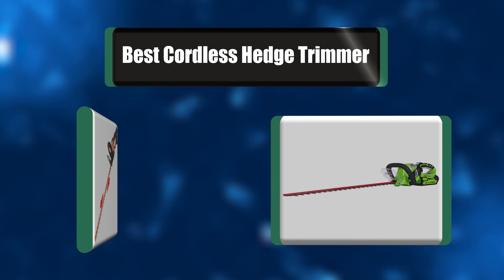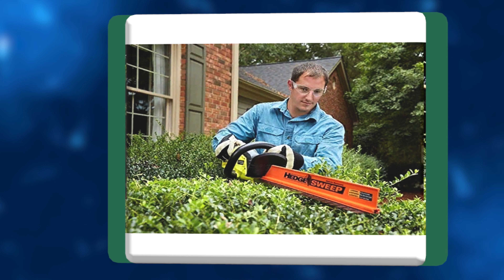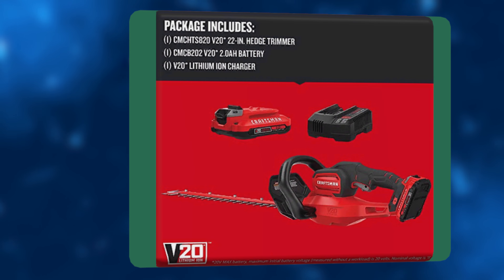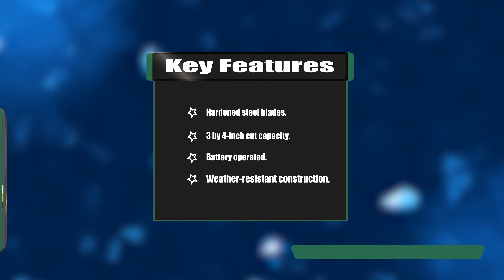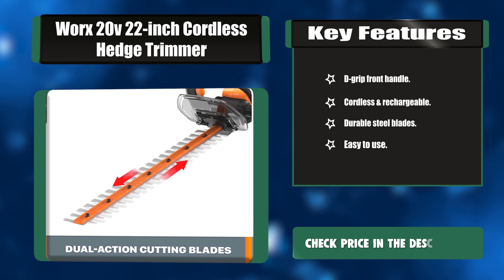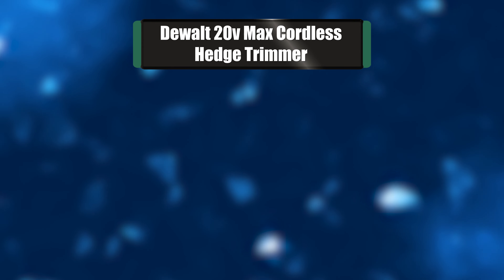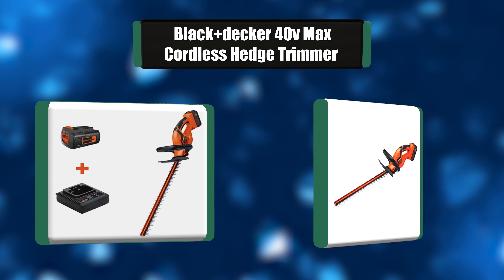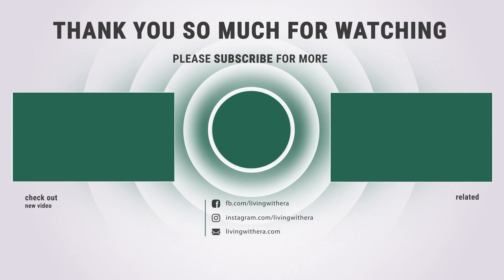Best Cordless Hedge Trimmer in 2021 – The Best Trimmer on the Market Right Now!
Best Cordless Hedge Trimmer
A hedge trimmer is a great gardening tool that is a must-have if you have a large garden or a bushy backyard. If you’re looking for a cordless hedge trimmer, watch this video for our favorite models.

Best Seller in 2021

Our complete review, including our selection for the year's Best_Cordless_Hedge_Trimmer , is exclusively available on livingwithera

These Best Cordless Hedge Trimmer Video Buying Guide Included Products Are:

1. Black+decker 40v Max Cordless Hedge Trimmer
2. Dewalt 20v Max Cordless Hedge Trimmer
3. Greenworks 24-inch 40v Cordless Hedge Trimmer
4. Worx 20v 22-inch Cordless Hedge Trimmer
5. EGO Power+ 56-volt Cordless Hedge Trimmer
6. Craftsman V20 Cordless Hedge Trimmer
7. Ryobi 22 in. 18-volt Cordless Hedge Trimmer

No matter how much you like gardening, trimming a hedge is rarely fun. If you are doing it manually, you have to snip off each individual branch over the course of hours, and many corded trimmers get all tangled up regardless of how careful you are. Even if you buy a cordless trimmer, you might end up with something that is no better than a pair of scissors when it comes to actually cut a hedge down to size.

However, they aren’t all bad. A good cordless trimmer can have an average hedge tidied up in less than twenty minutes, and doesn’t come with all the hassle of an awkward cord or manual parts. Here is a video of seven best cordless hedge trimmer models that we think you might find perfect for tidying up your garden, as well as the specific reasons they stand out compared to other models on the market.

CordlessHedgeTrimmer livingwithera home Cordless_Hedge_Trimmer_in_2021 , Best Cordless Hedge Trimmer in 2021, Top Cordless Hedge Trimmer in 2021, Cordless Hedge Trimmer Reviews